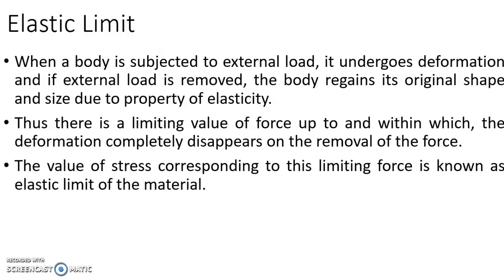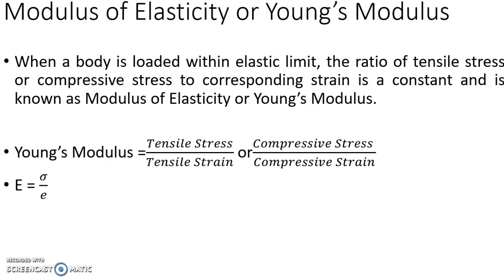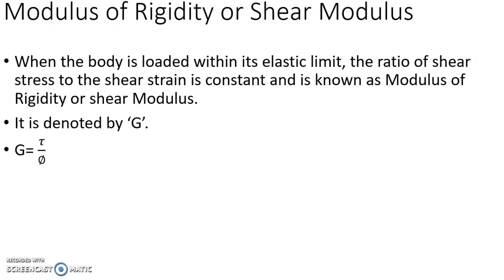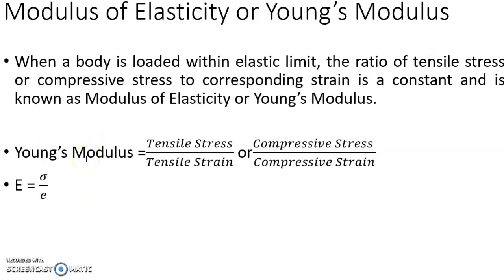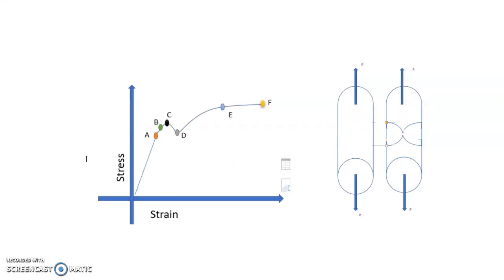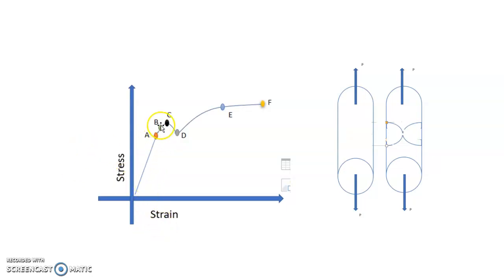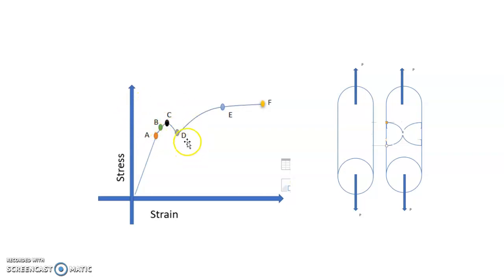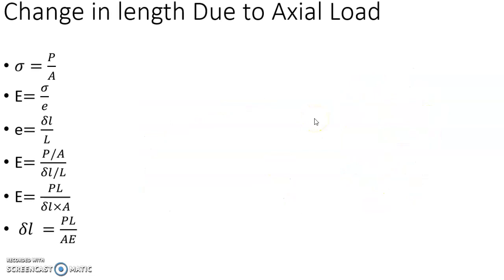Chapter 1 Simple stresses and strain Part II